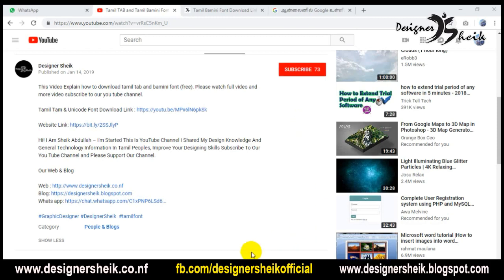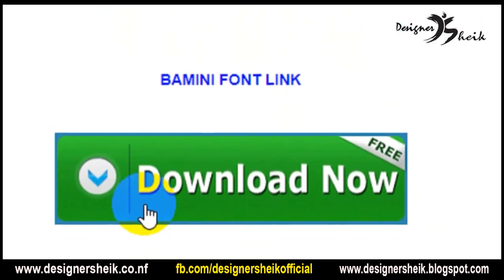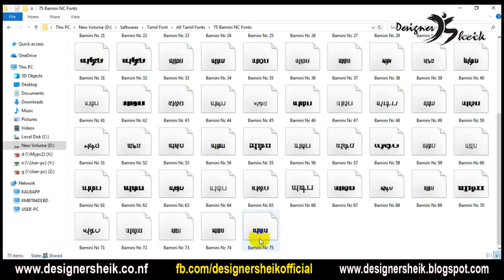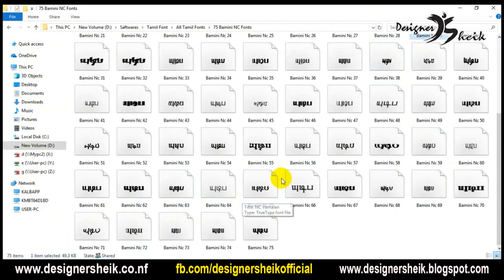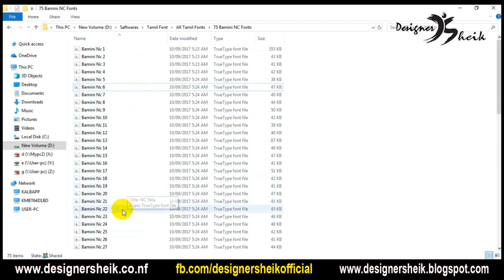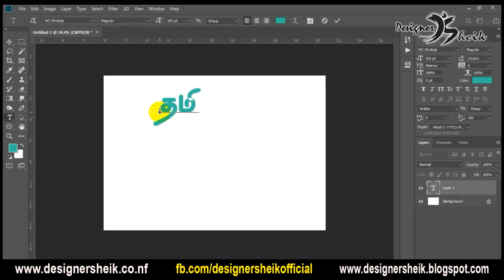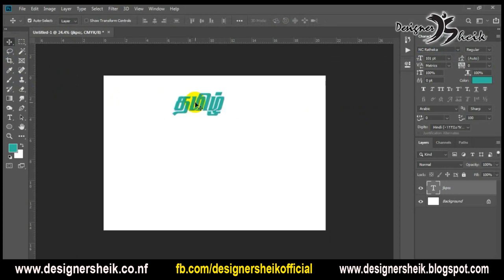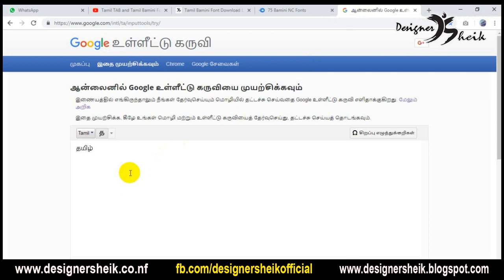Bamini Tamil Font Free Download Link | Bamini tamil keyboard | Tamil Fonts | Ep29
This Video Explain how to Download Bamini Tamil Font (Free).

Hi! I Am Sheik Abdullah – I'm Started This Is YouTube Channel I Shared My Design Knowledge And General Technology Information In Tamil Peoples, Improve Your Designing Skills Subscribe To Our You Tube Channel and Please Support Our Channel.